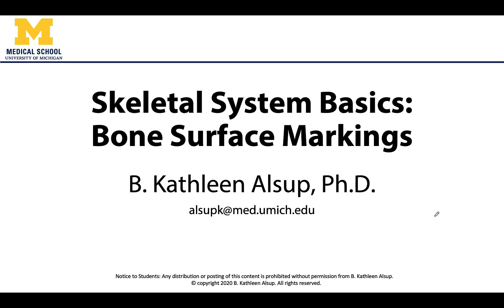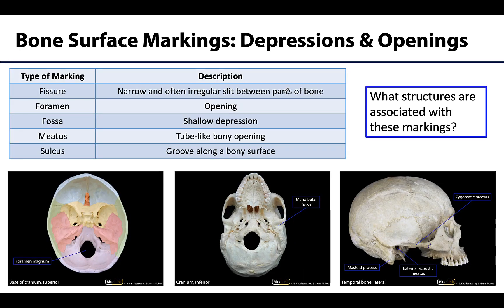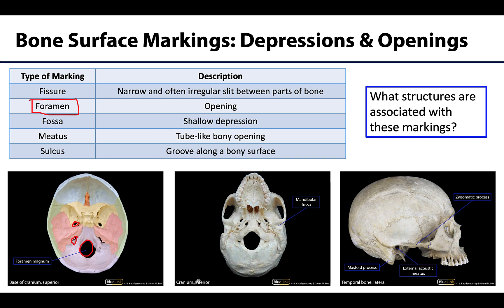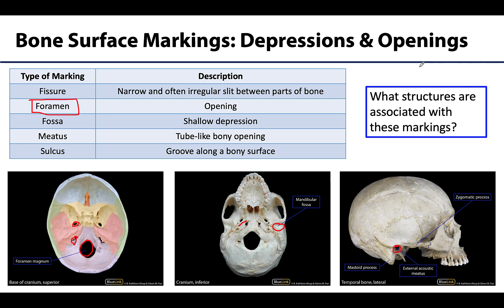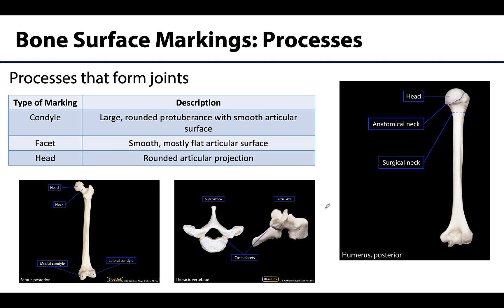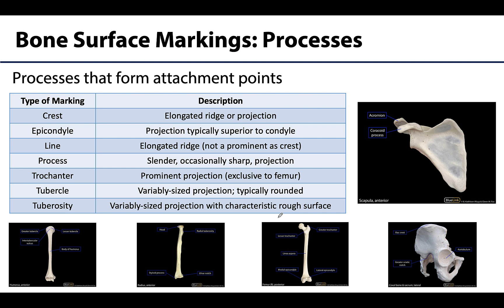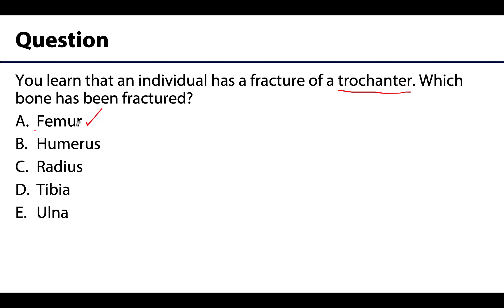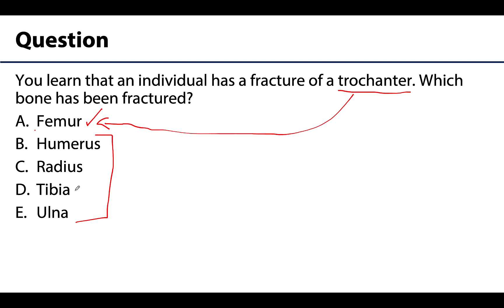MSK Skeletal System Basics - Bone Surface Markings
Dr. Kathleen Alsup discusses bone surface markings in relation to the lectures for the ANAT 403 course at the University of Michigan.